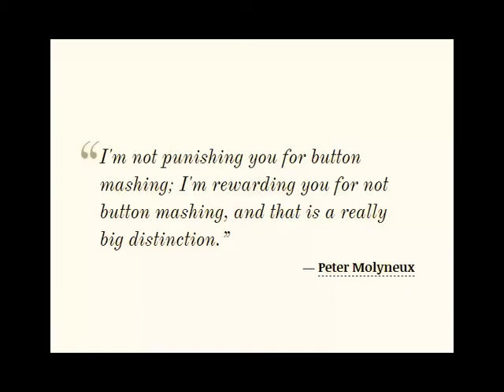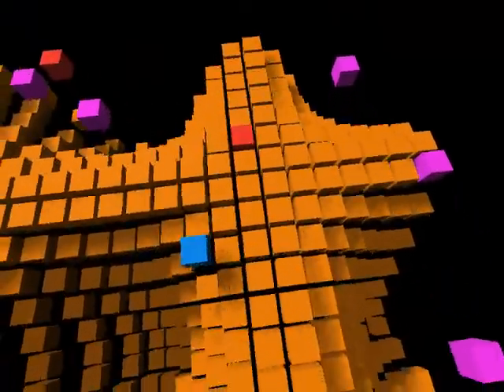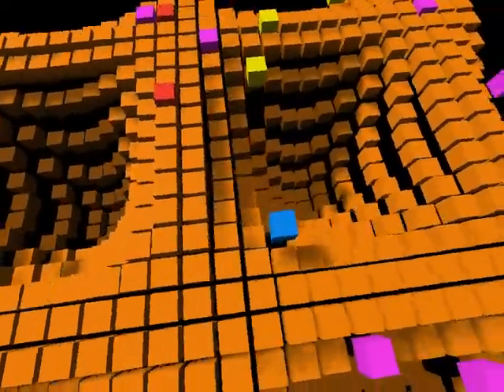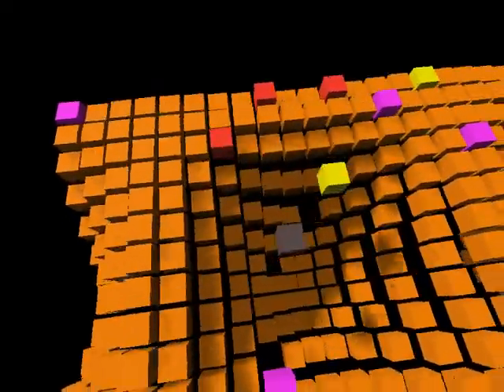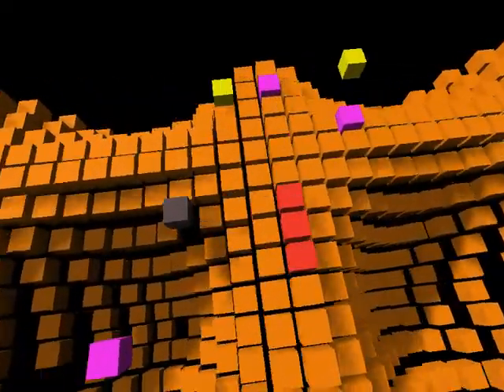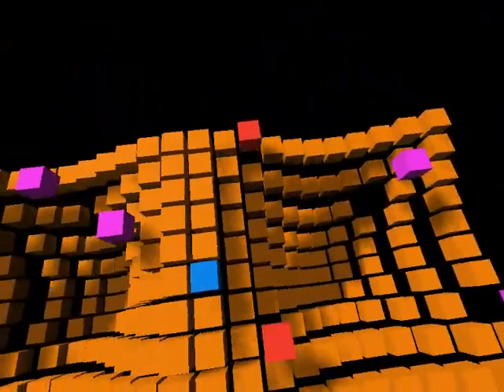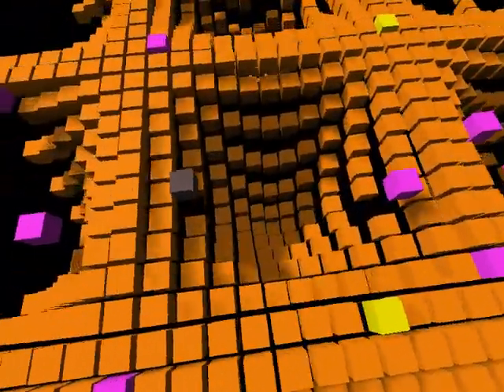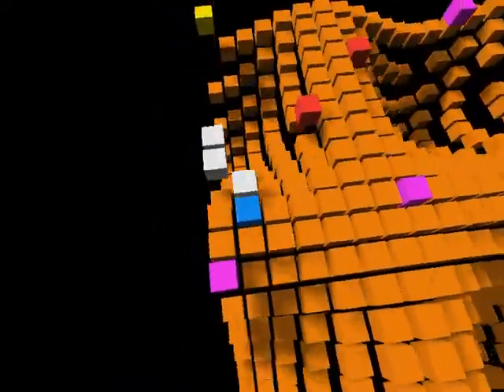Let's Play Molyjam Deux Part 168: Don't Mash It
I really like the trippy orange block background. It serves no purpose, but I like it.